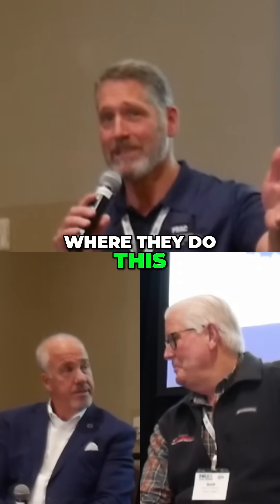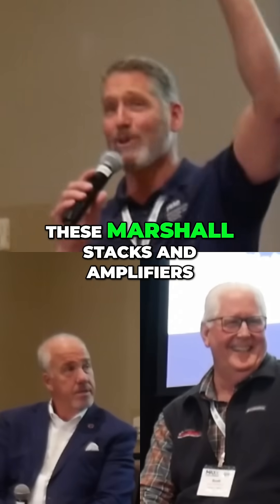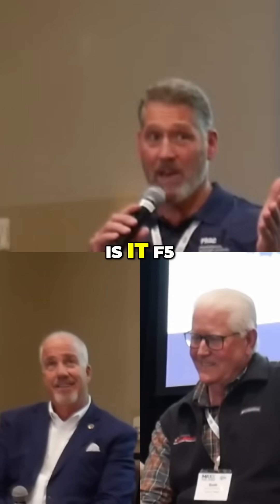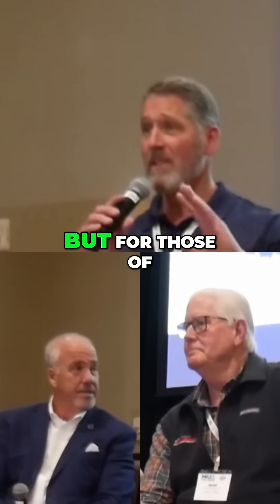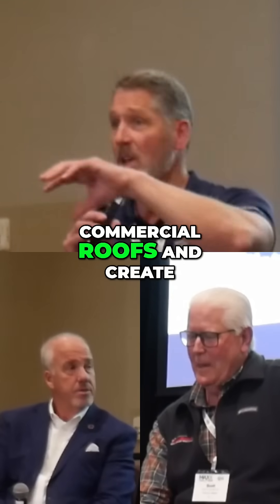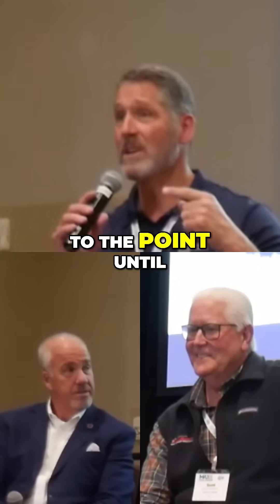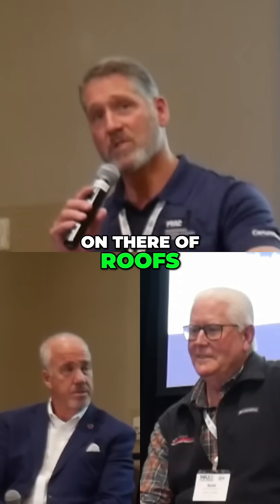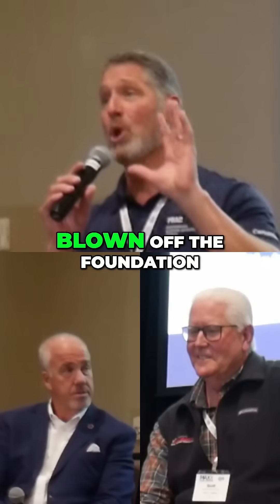Roofing R&D That Looks Like a Van Halen Concert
Imagine wind tunnels, hail cannons, and rotating stages smashing test homes at 130 mph.
That’s not sci-fi—that’s IBHS. This is where the roofing industry’s most critical data comes from.
They test hail shape, size, and impact across real-world materials, helping contractors build better, safer homes.
Check it out if you're serious about storm resilience—or just enjoy watching things break.

Welcome to McRoof's official YouTube channel! We specialize in residential and commercial roofing services, including storm restoration and insurance navigation. Our team is dedicated to providing top-notch service and quality craftsmanship.

Services we offer:
- Residential Roofing
- Storm Restoration
- Insurance Claim Assistance

"McRoof.us - where every replacement is a replacement done right!"